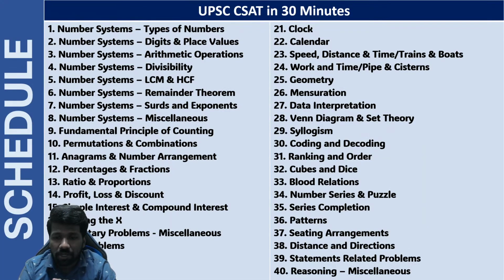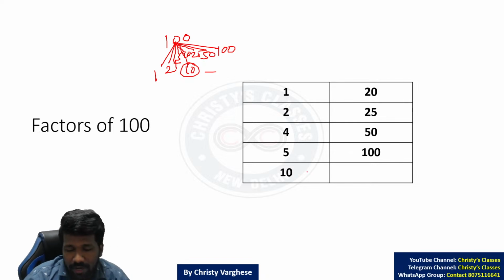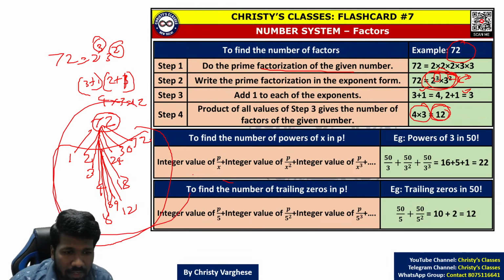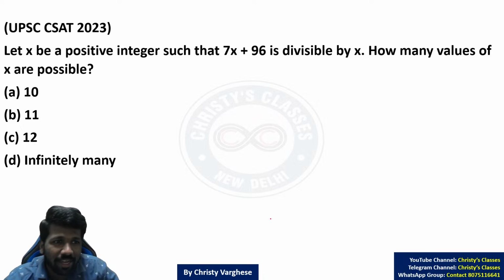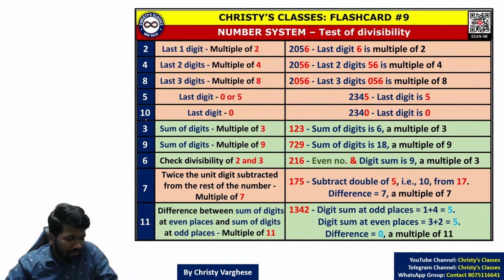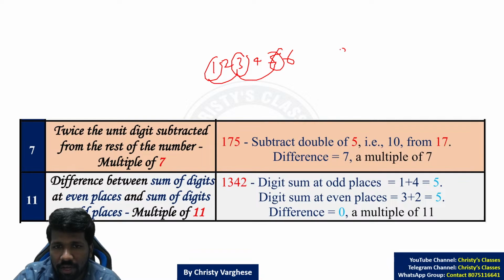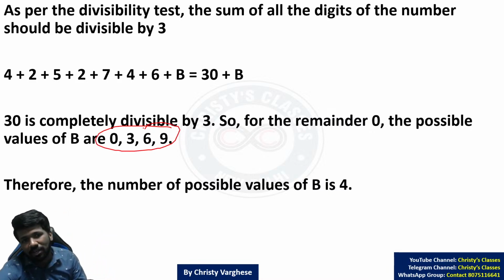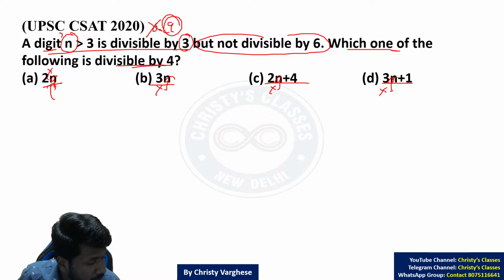#4 | Number System – Factors & Divisibility | Aptitude in 30 Minutes | UPSC CSAT | Christy Varghese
In this session, the educator "Christy Varghese" will discuss Number System – Factors & Divisors. This session will be highly beneficial for all the aspirants preparing for various competitive exams including UPSC CSAT, CSIR NET, UGC NET, GATE, CAT, IBPS, SSC, BARC, DBT, ICMR, TIFR & other Aptitude Exams.

OTHER BOOKS